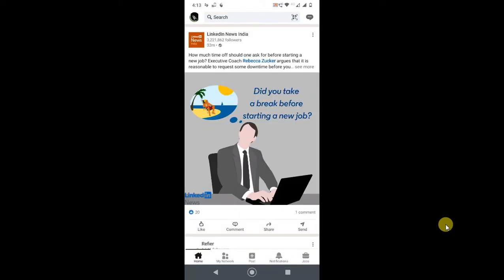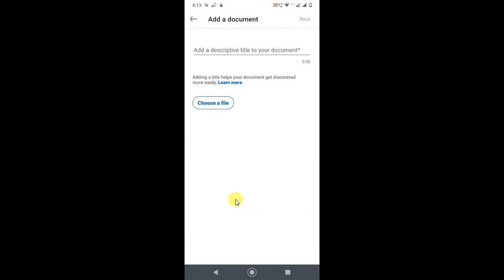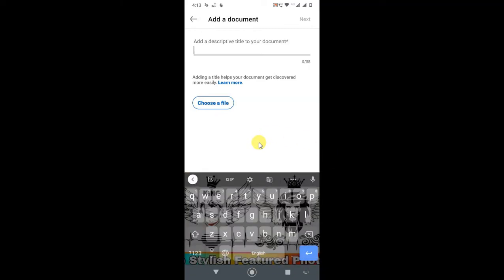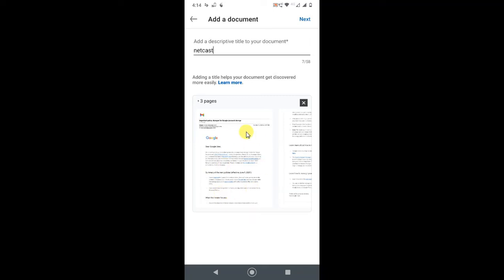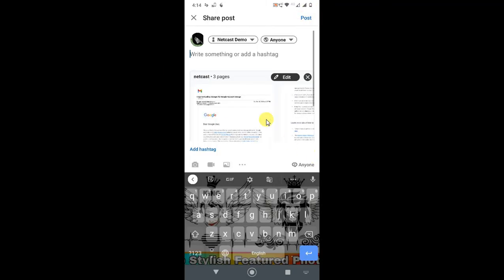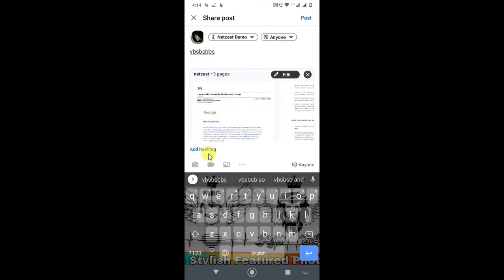How to Attach Documents In Linkedin?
In this video tutorial, we are going to learn, how to attach documents in LinkedIn